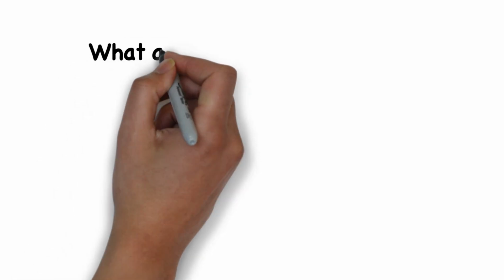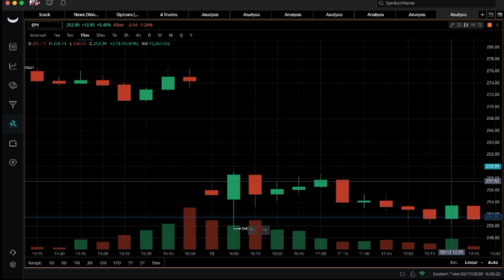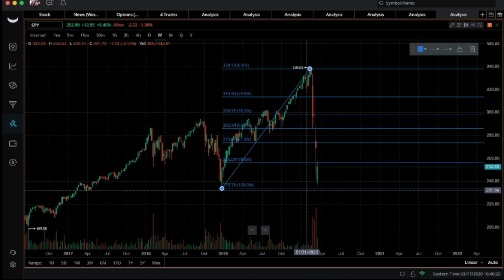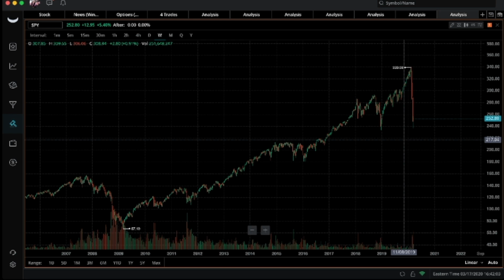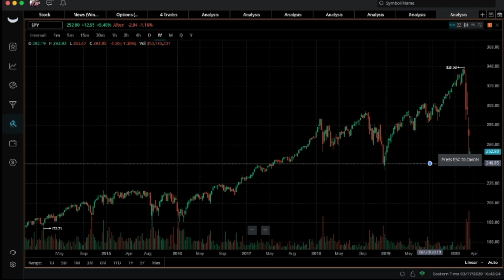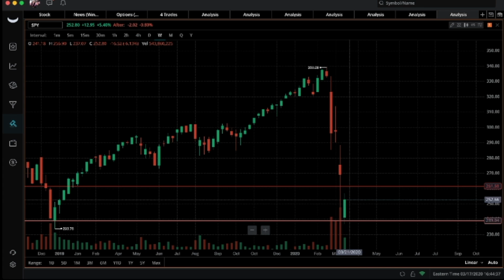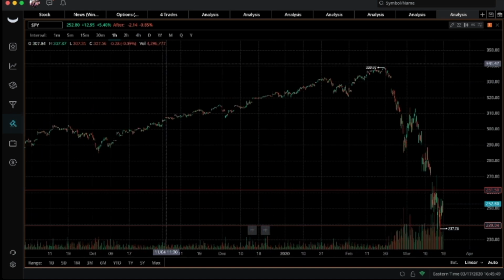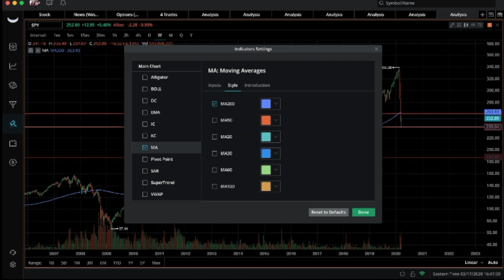How to Plot Supports and Resistances in the Stock Market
This should provide even a beginner with some idea of how to plot supports and resistances in the stock market and understand how they're used for deciding when to buy and sell.